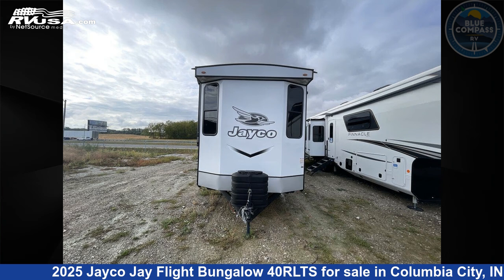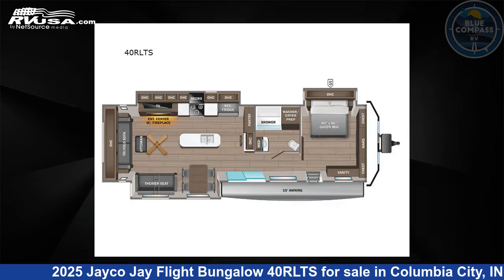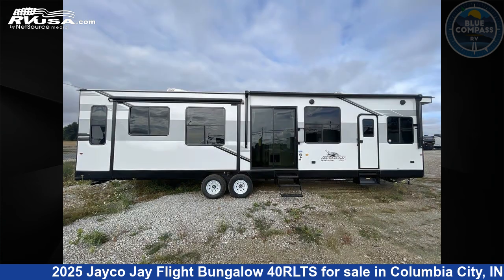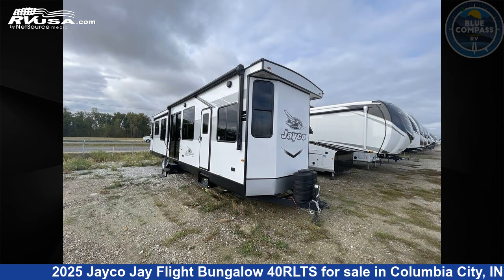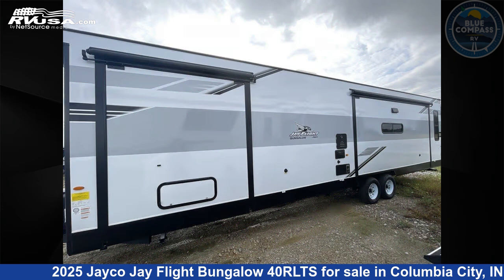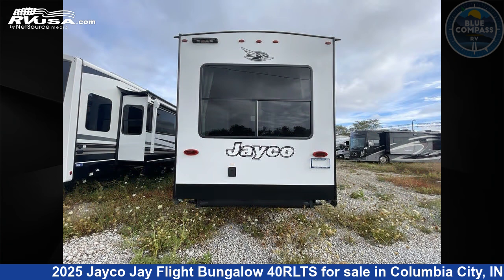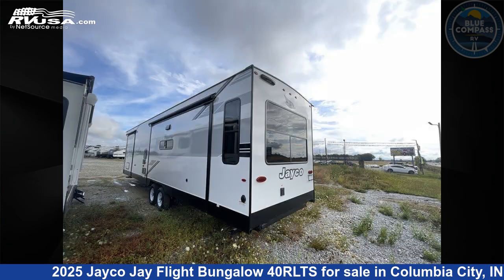Magnificent 2025 Jayco Jay Flight Bungalow Travel Trailer RV For Sale in Columbia City, IN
This 2025 Jayco Jay Flight Bungalow 40RLTS is a Travel Trailer RV. It is located in Columbia City, IN 46725 and is offered for sale by Blue Compass RV Fort Wayne. This New Jayco Is 40' 0" in length and features sleeps 4, Slideout, and 52 gal fresh water capacity. The floorplan layout of this Travel Trailer features Front Bedroom, Kitchen Island, Rear Living Area, Two Entry/Exit Doors.

Blue Compass RV Fort Wayne is a dealer for brands like: Braxton Creek, Cruiser RV, Dutchmen, Forest River, Grand Design, Highland Ridge, Jayco, K-Z, Thor Motor Coach and offers the following rv services: Parts/Accessories, Service. They stock rv types such as: Class A, Class B, Class C, Expandable Trailer, Fifth Wheel, Popup, Toy Hauler, Travel Trailer. For more information and pricing on this unit, To see all units available for sale by Blue Compass RV Fort Wayne,